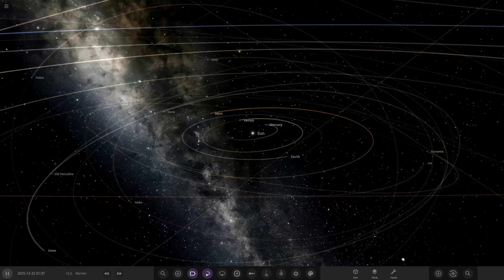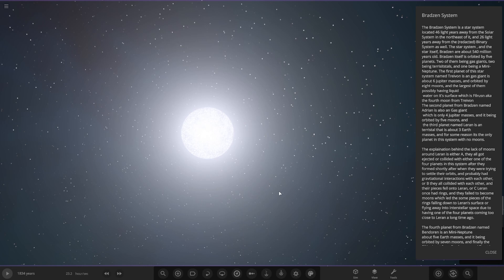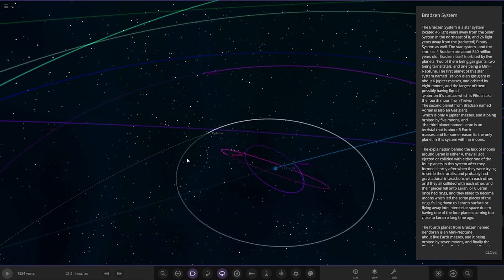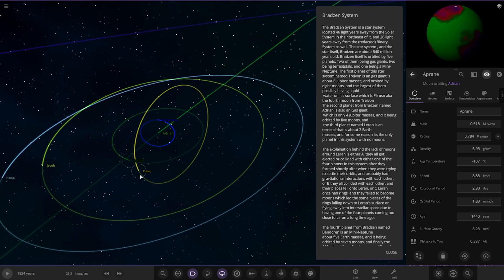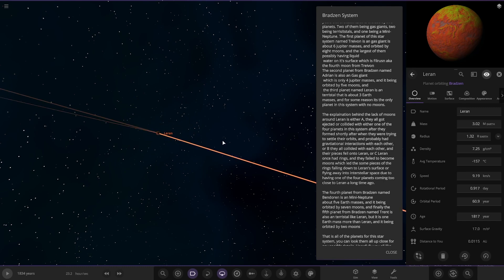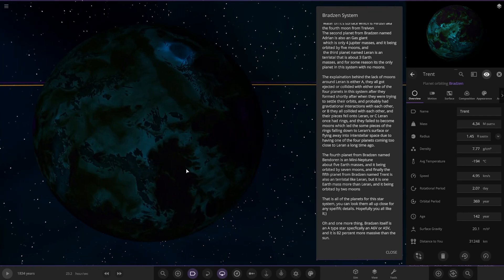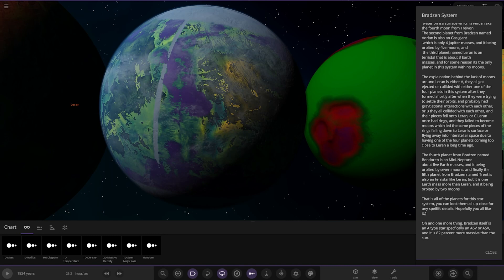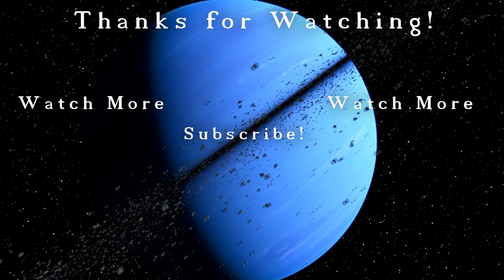My 1000th Video! Checking Out Your Solar Systems #232 Universe Sandbox